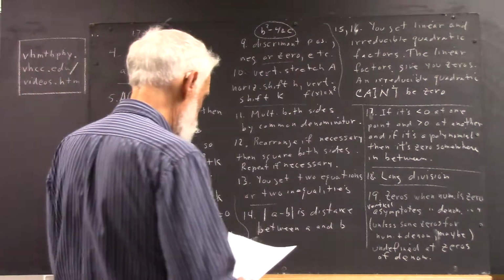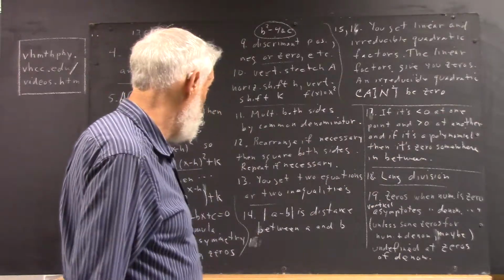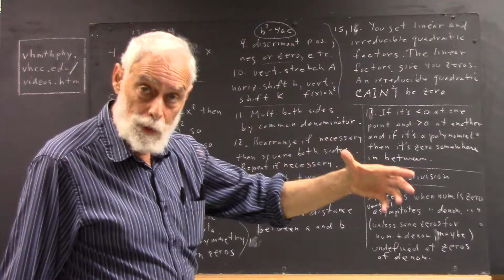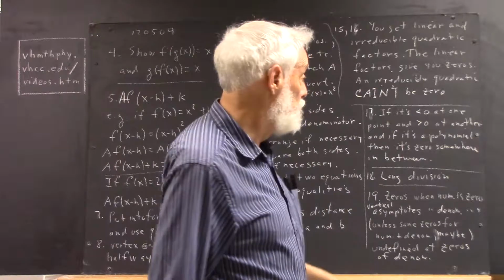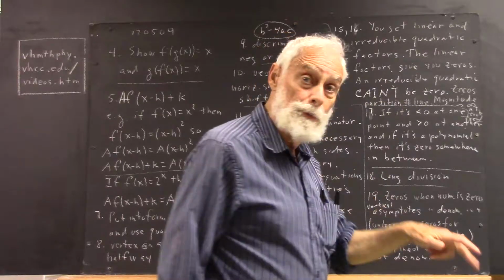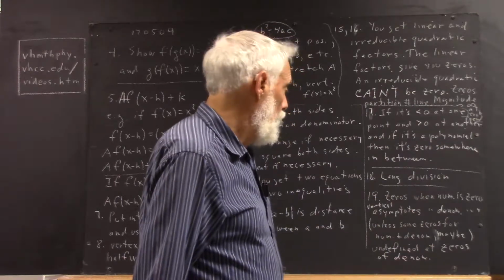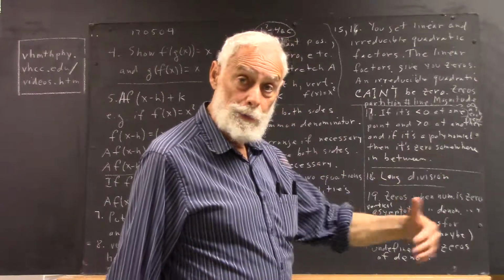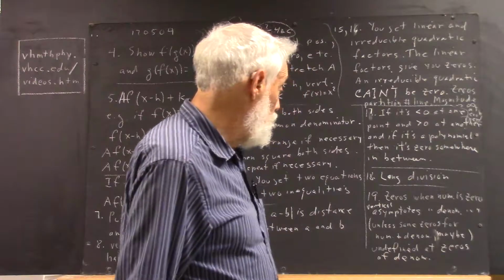dagpc 0352 2 core ideas continued 14